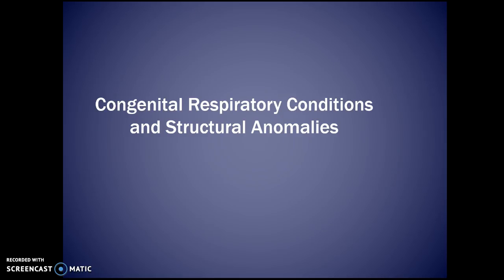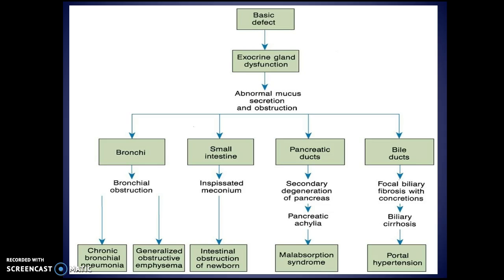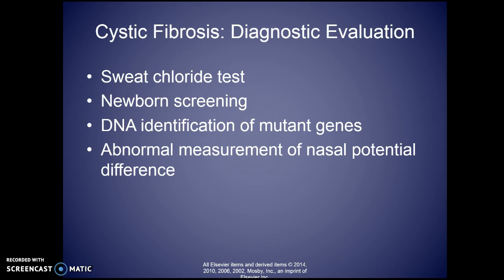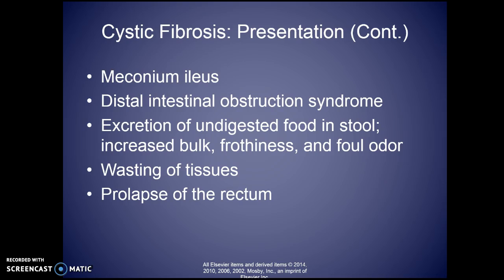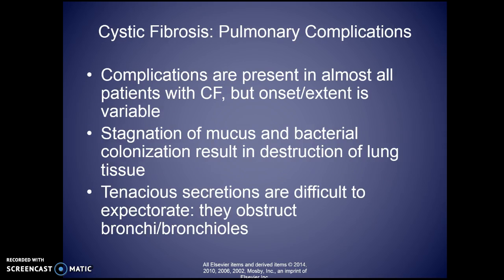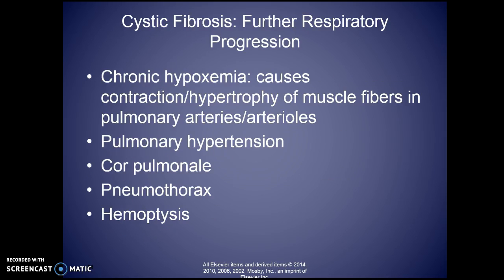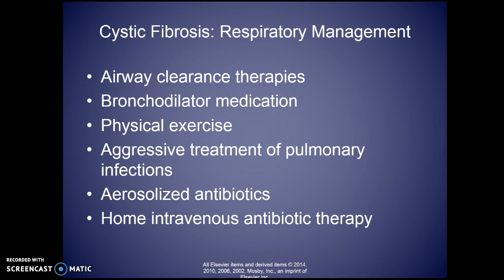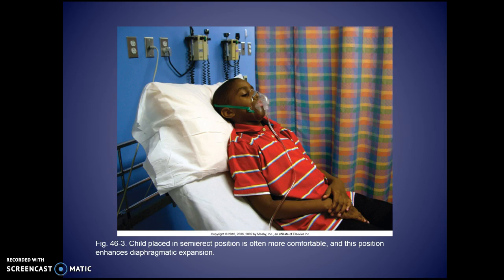Cystic Fibrosis in the Pediatric patient